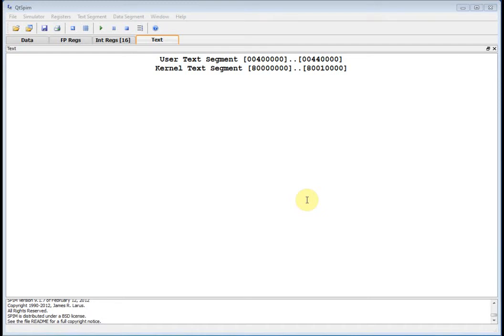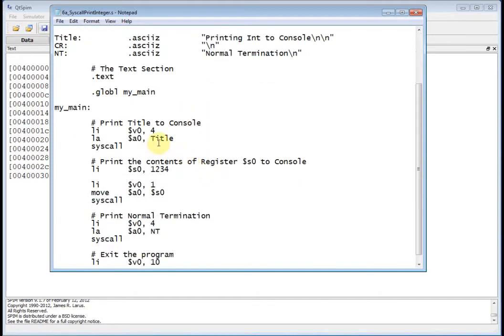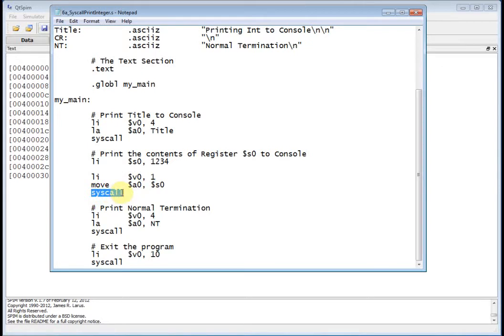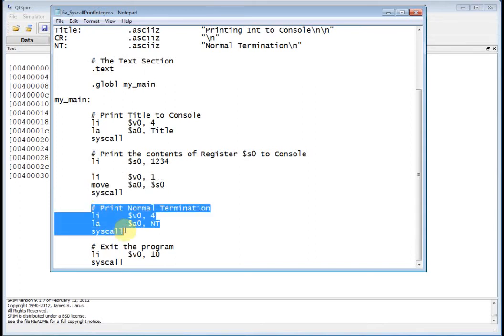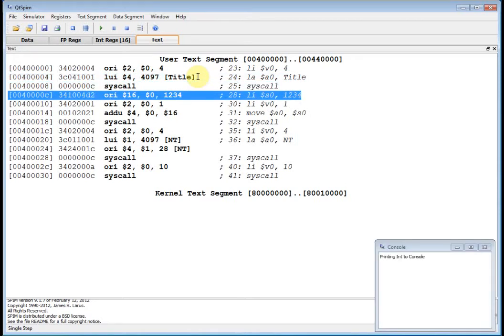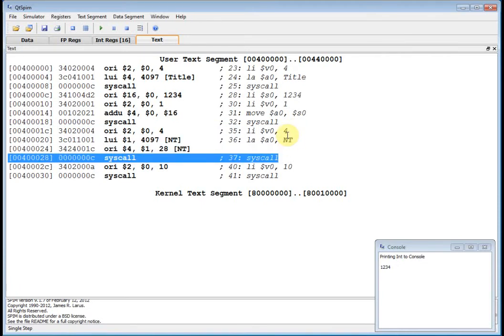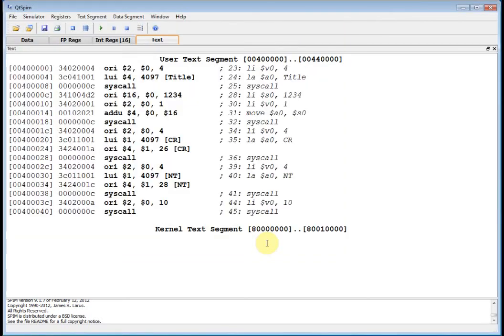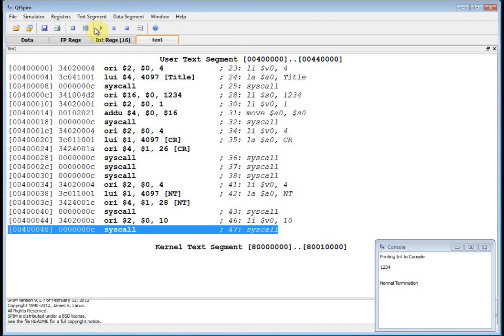MIPS #7: Syscall Print Integer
Syscall Print Integer